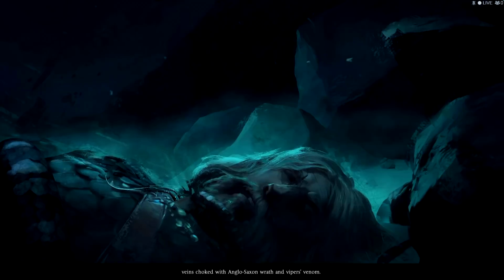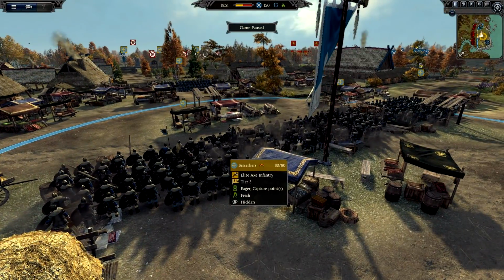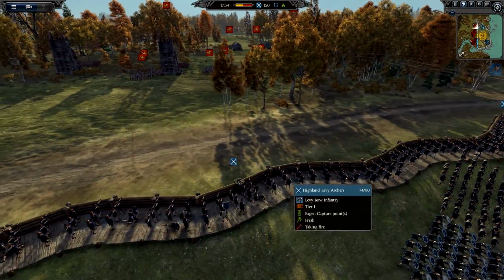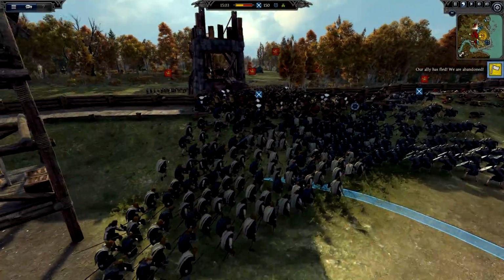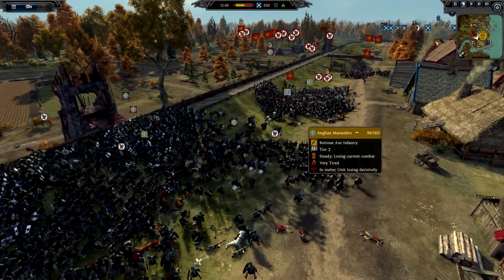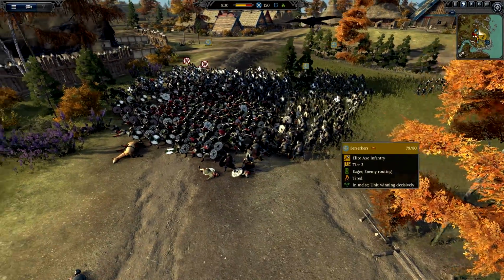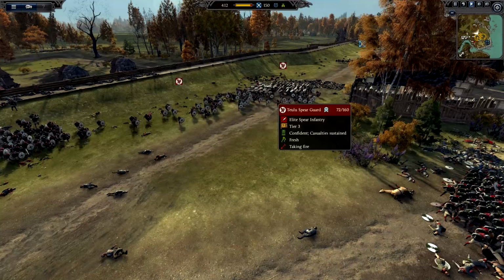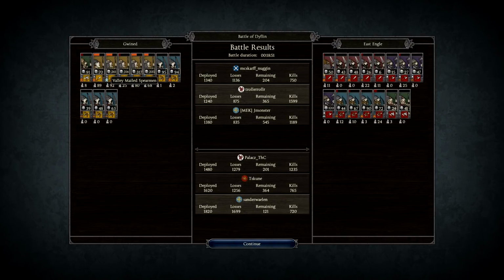--WELSHMEN WILL NOT YIELD-- Thrones of Britannia 3v3 Siege Gameplay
Army Comps begin @ 2:02

Battle Begins @ 10:11